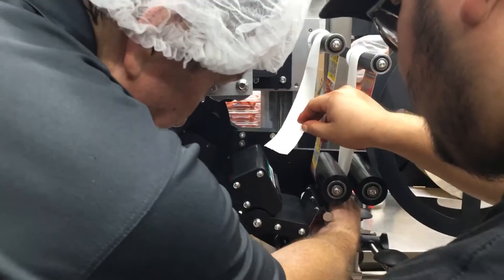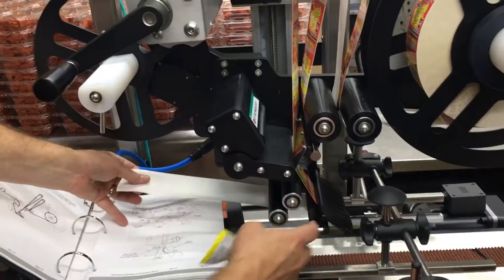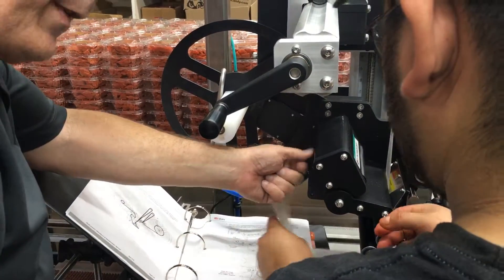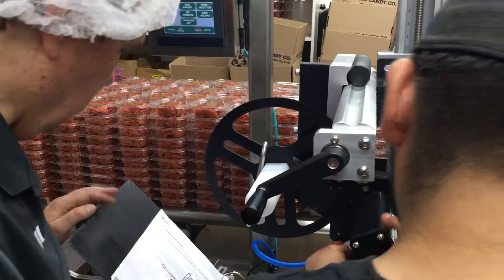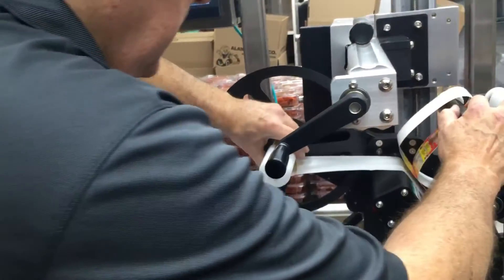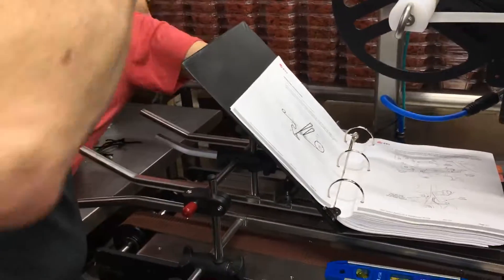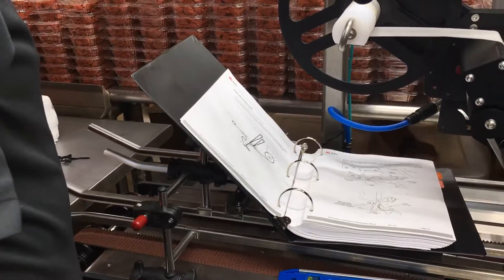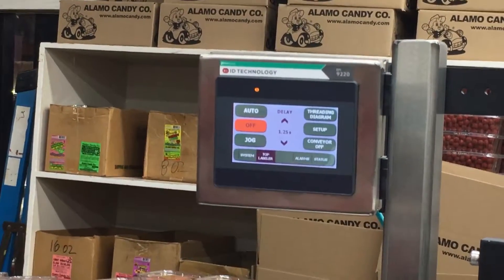Label installation steps